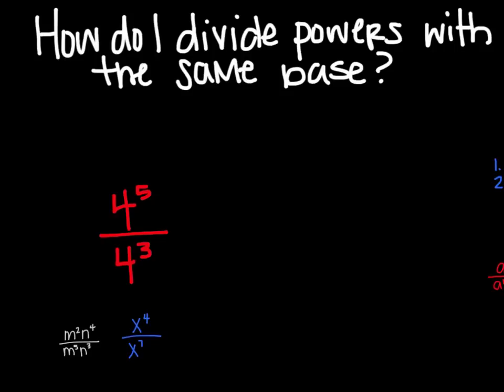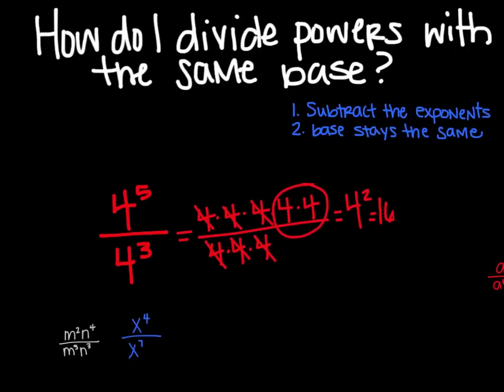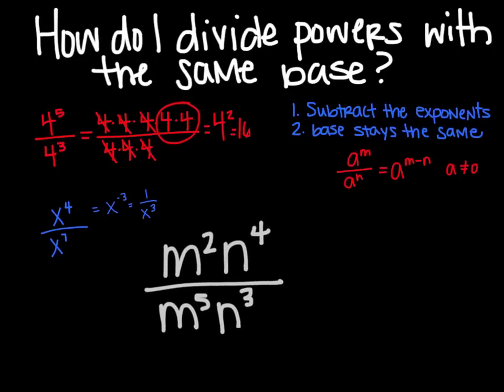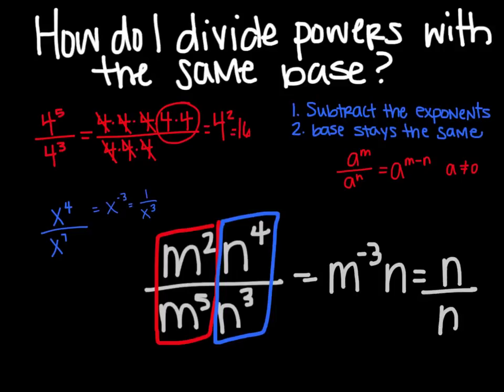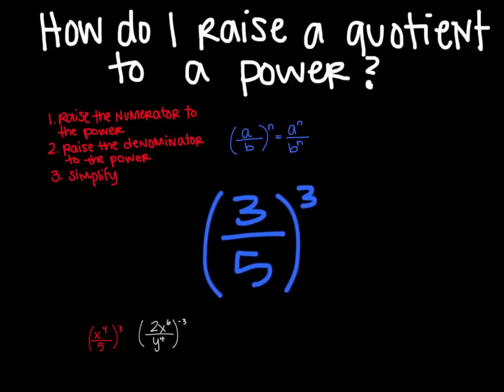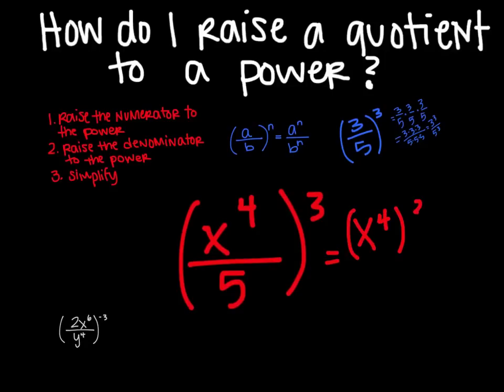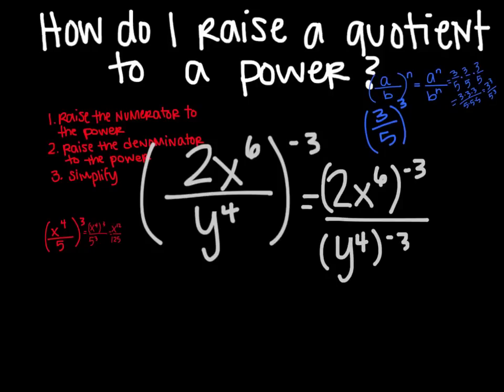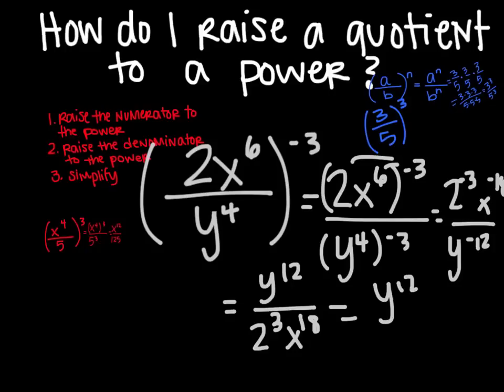A7.5 division properties of exponents